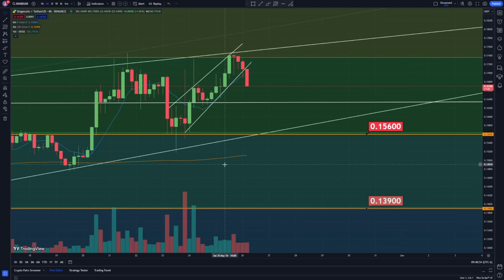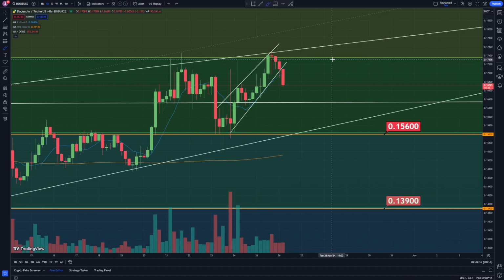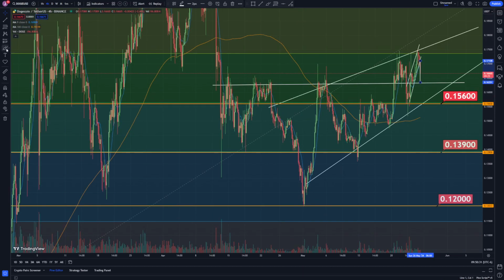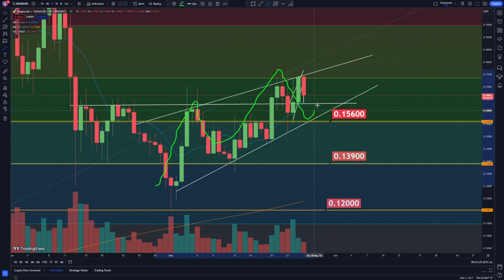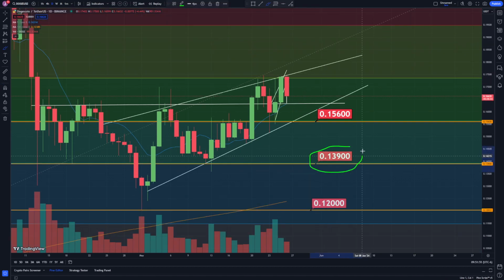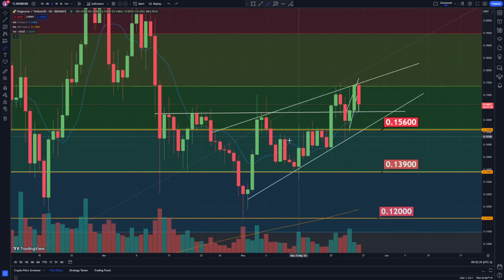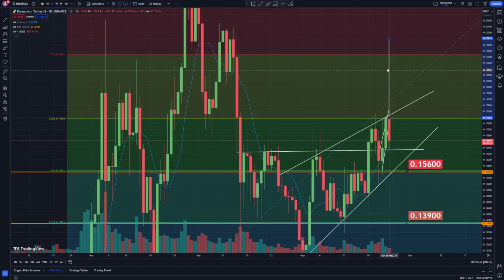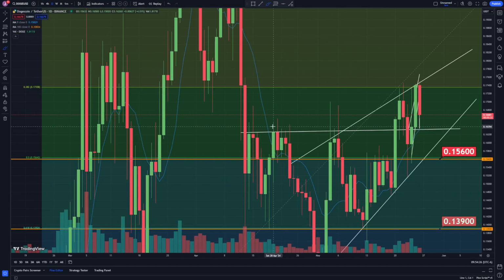Dogecoin's Next Move: Breaking Out to .16358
dogecoin is breaking out to the downside of a rising channel IMO I also think we are forming a rising wedge pattern on the daily.